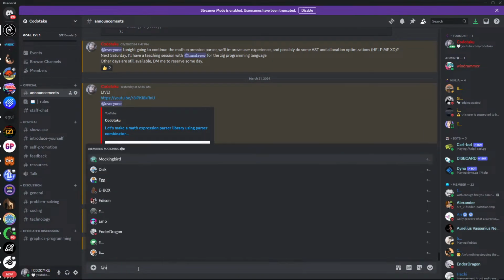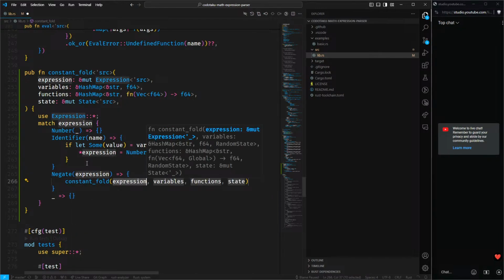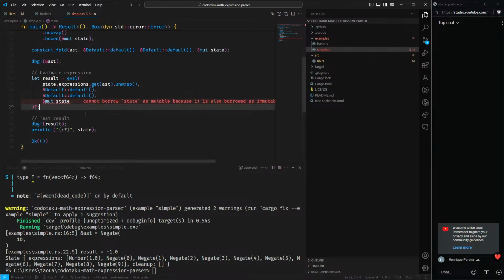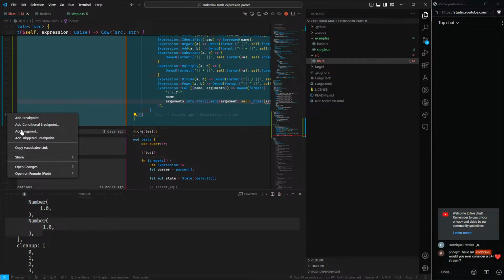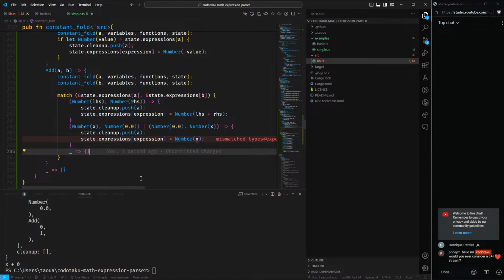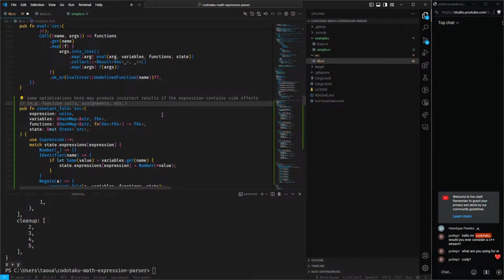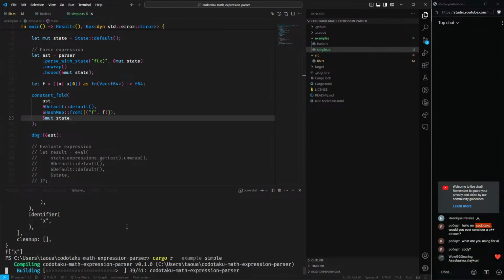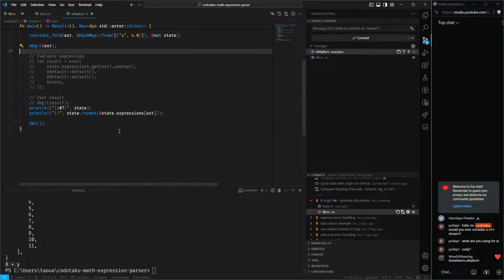Let's make a math expression parser library using parser combinators in rust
Let's make a math expression parser using parser combinators in rust using chumsky library